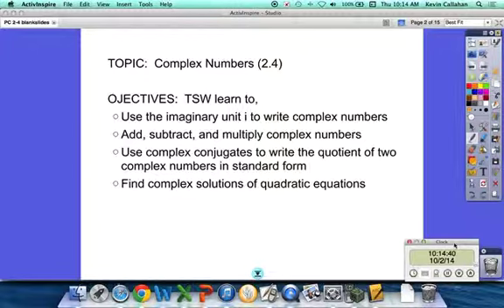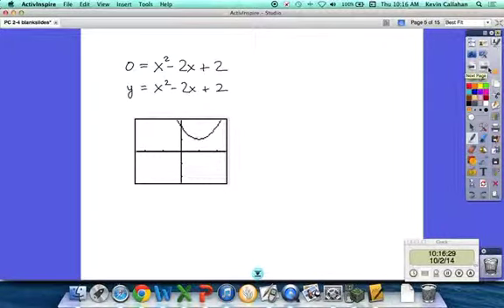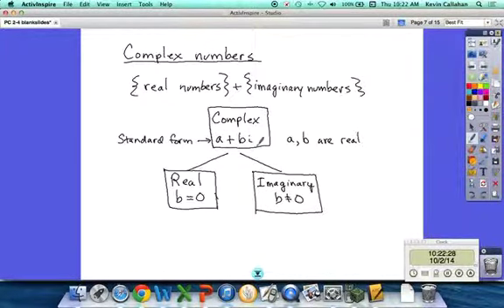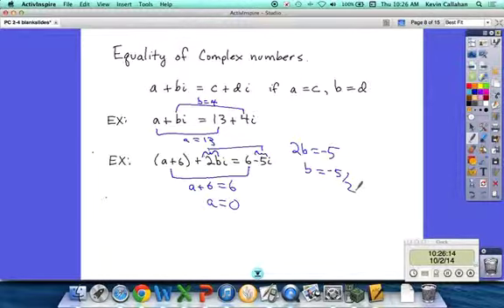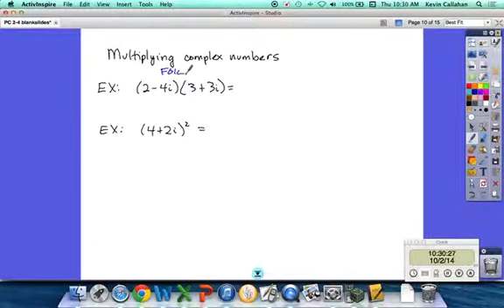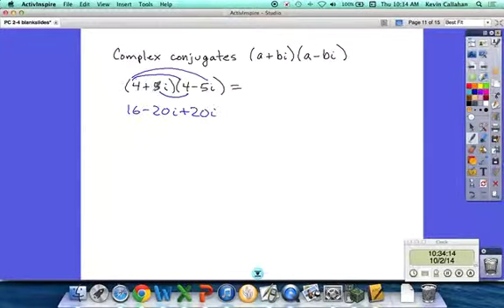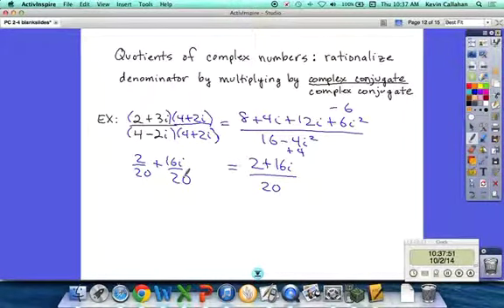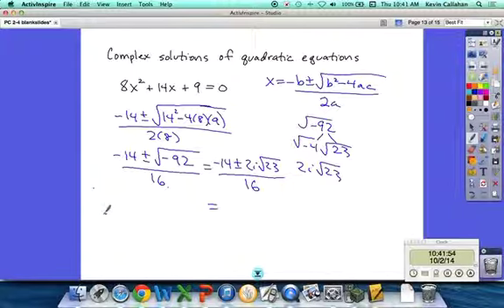PC 2 4 video